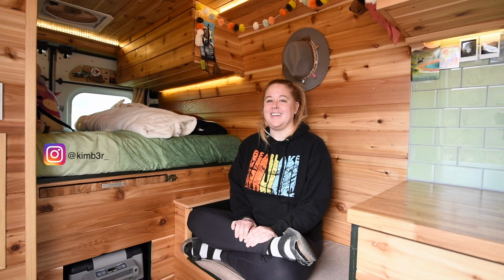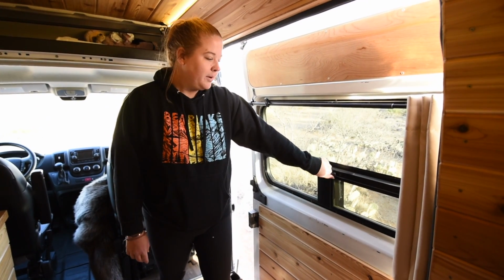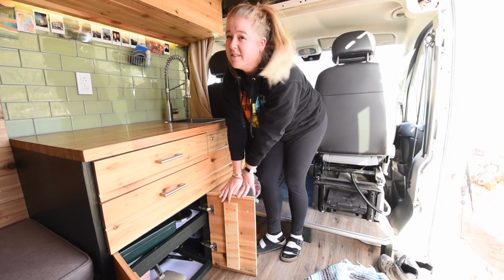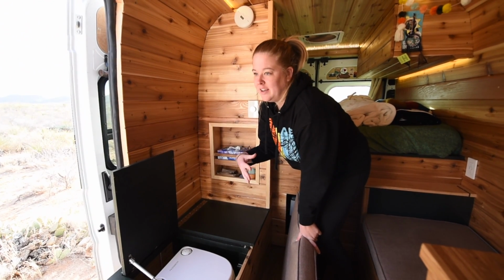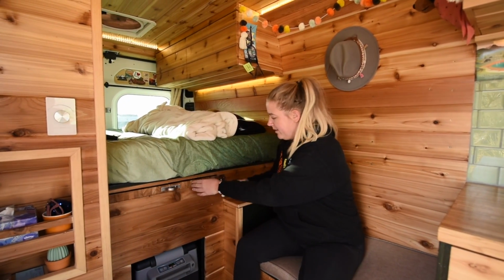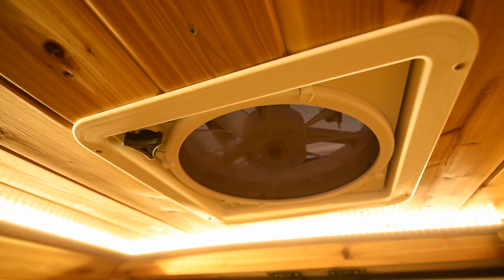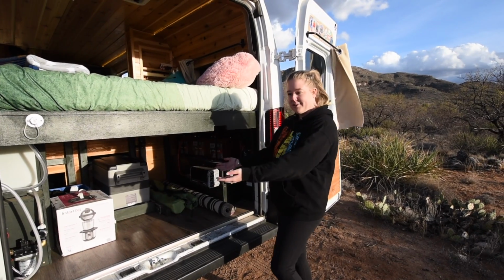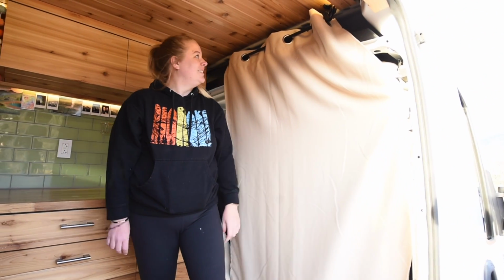VAN TOUR | Her STUNNING Cabin style VAN CONVERSION built for FULL-TIME VANLIFE 🚐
About this van:
Kimber moved into her converted van to live a life as a full-time digital nomad, so that she could travel while she worked.  I love her massive, wooden kitchen counter top and awesome pull out work table, which is becoming a popular featured in some vans now.  The van also features a stunning wooden interior throughout, giving it a real cabin feel.